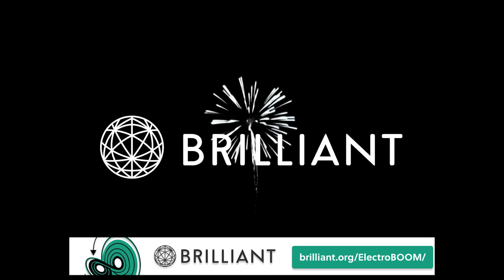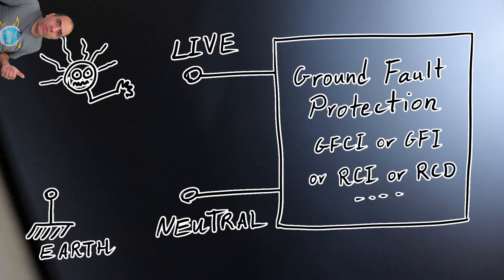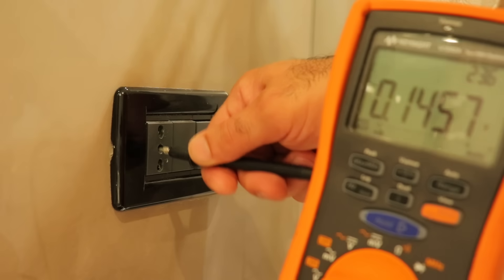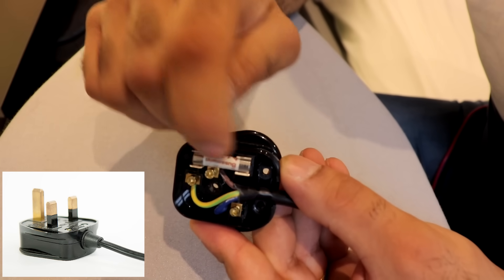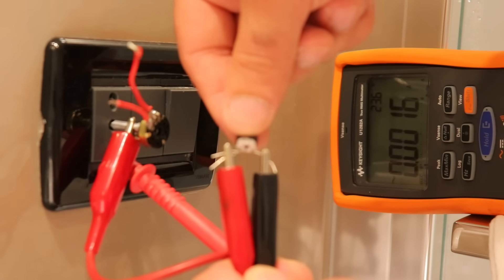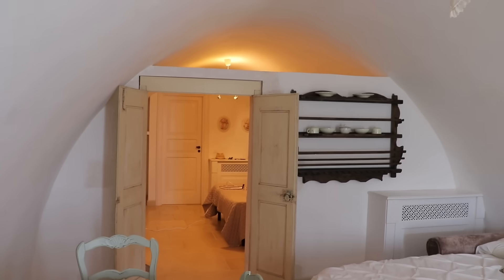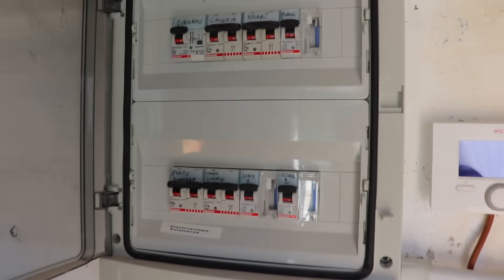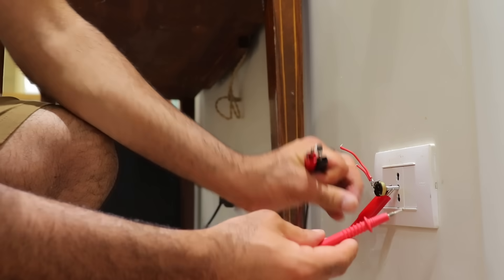Tripping Every Breaker in Italy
I love Italy! So many breakers to pop!!

Sam Lutfi